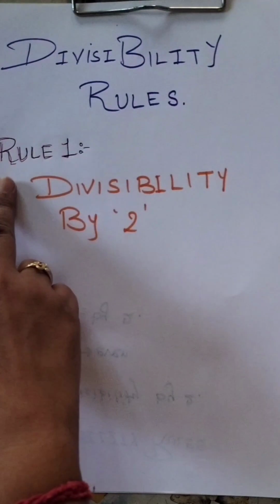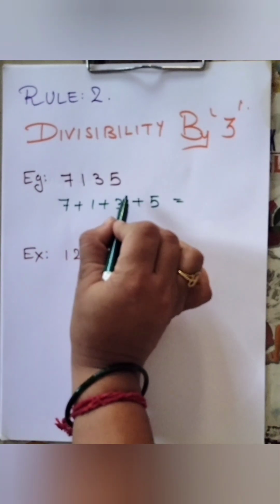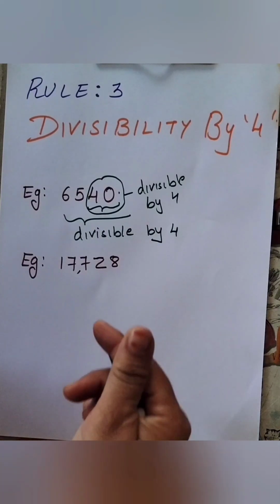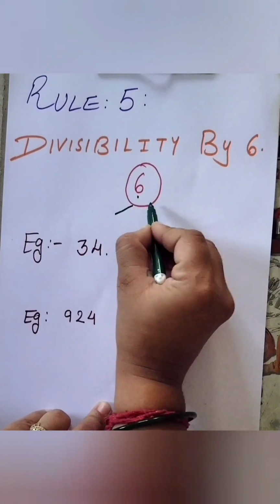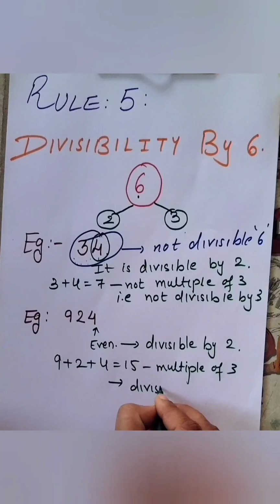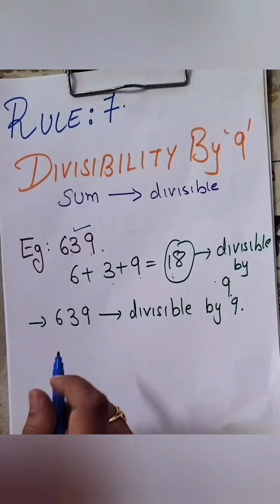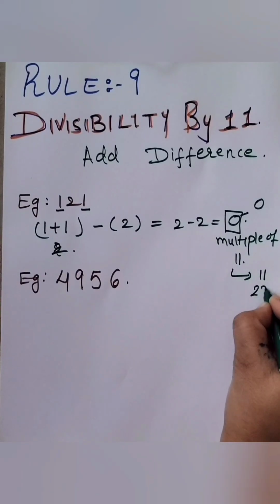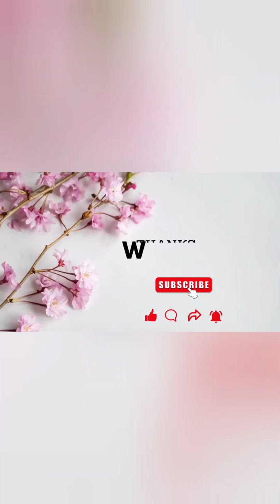Divisibility rules tricks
divisibility rules#divisibility by 2#divisibility by 3# divisibility by 4# divisibility by 5# divisibility by 6# divisibility by 8# divisibility by 9# divisibility by 10# divisibility by 11# maths# tricks# maths# easy# basics# maths learning